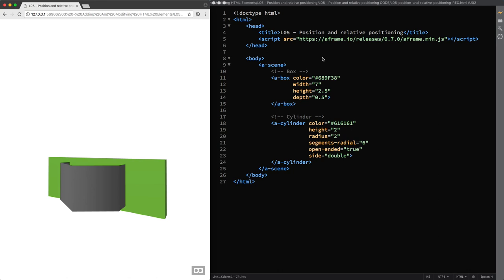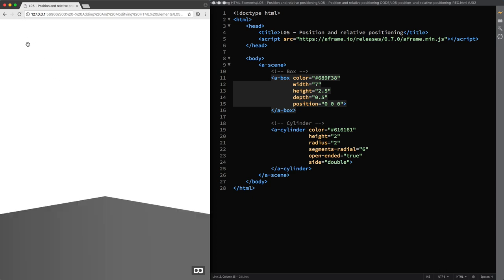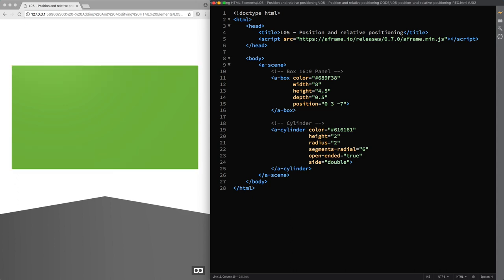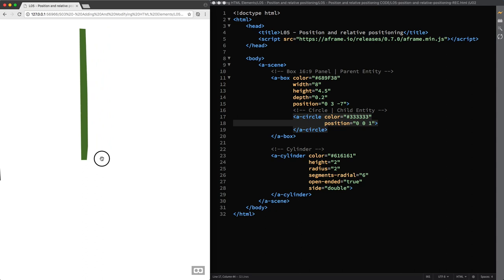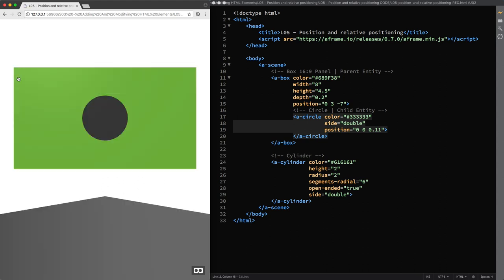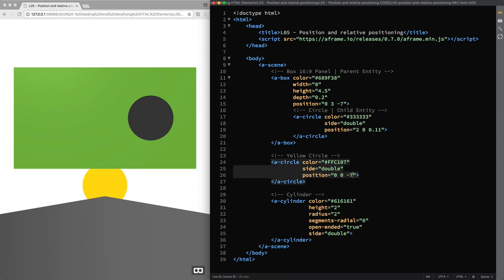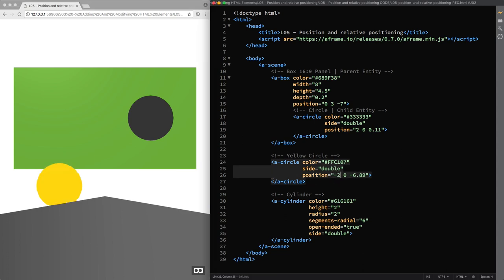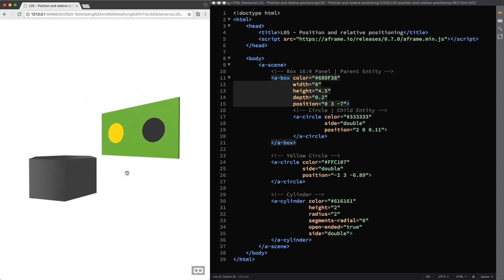Position And Relative Positioning (A-Frame Tutorial - WebVR)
👨‍🎓 In this lecture, you will learn how to move 3D objects to different positions in the A-Frame scene and how to use relative positioning.